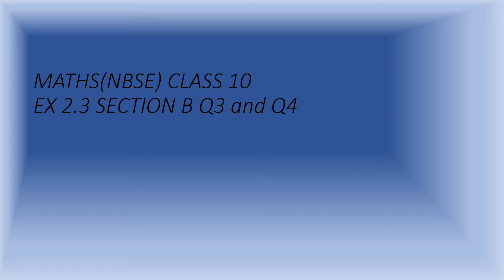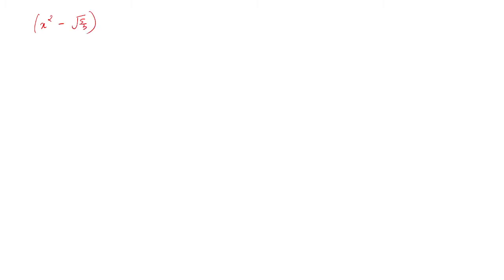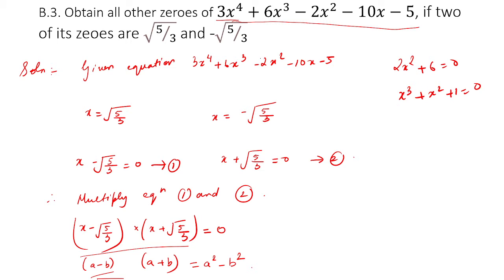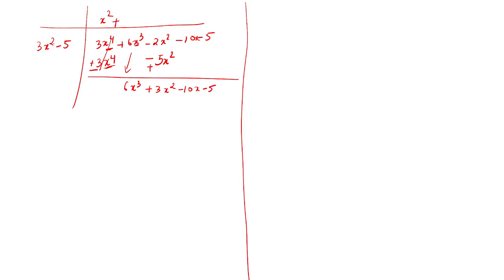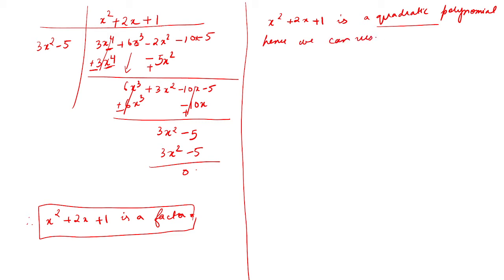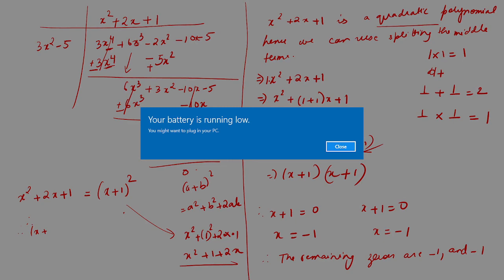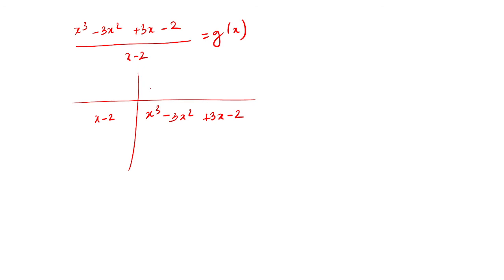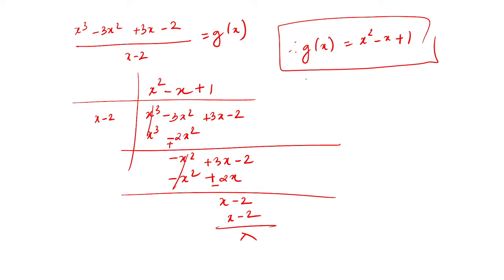MATHS CLASS 10(NBSE) EX 2.3 SEC B Q3-Q4